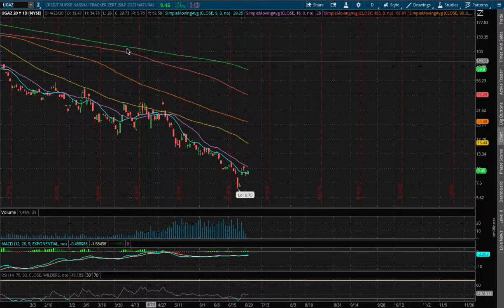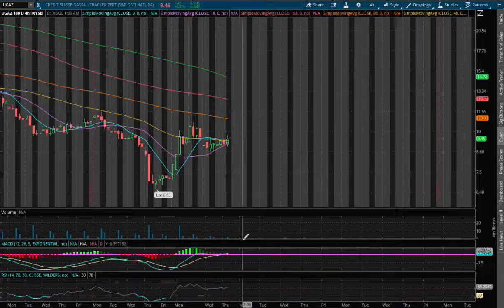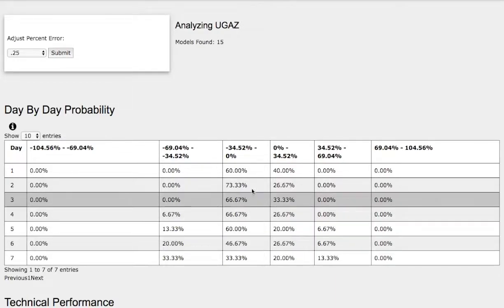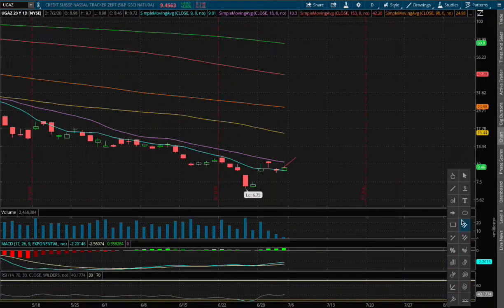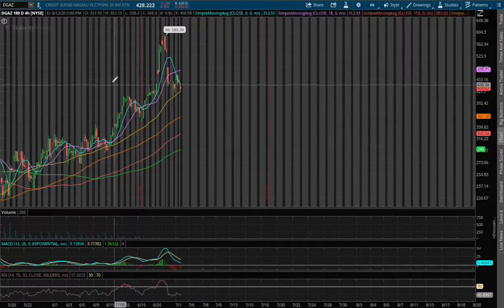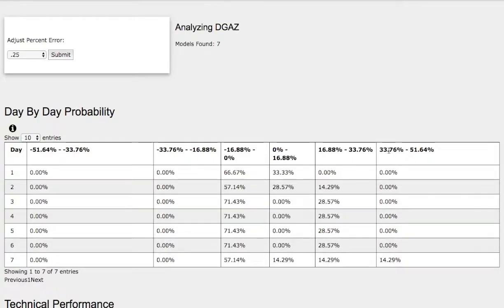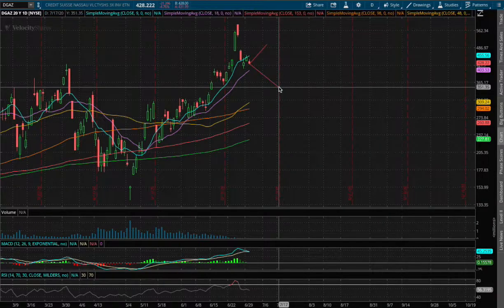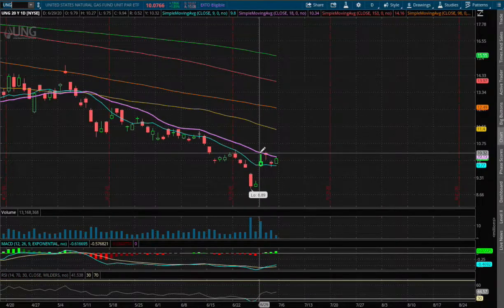UGAZ & DGAZ (Natural Gas) for 7/2/20 Technical Analysis